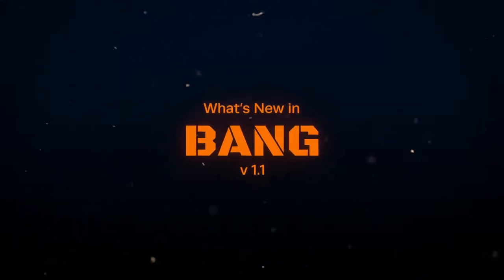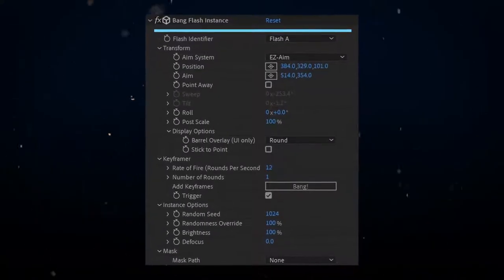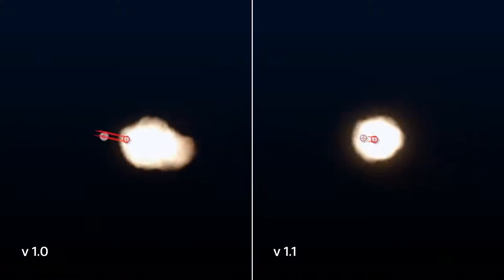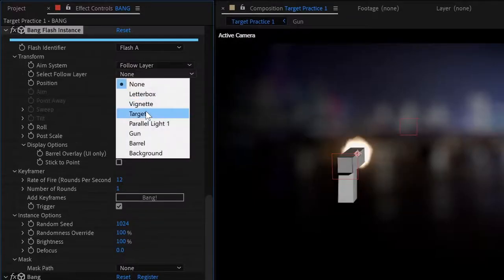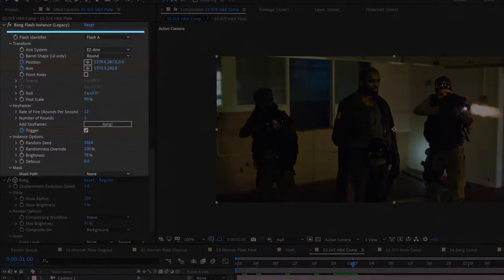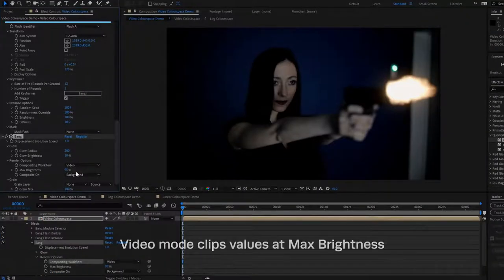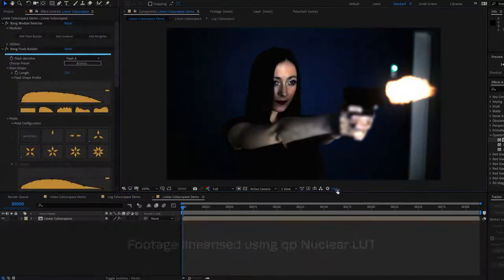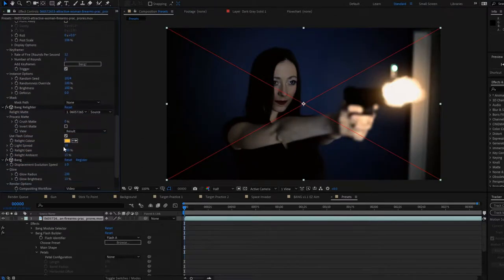Bang effect movies plugin PRO - TUTO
Bang is an After Effects plugin that allows you to easily add realistic and stylish muzzle flashes directly to your footatge. Its 3D particle system makes the unique flashes visible from any angle, taking into account After Effects' compositing cameras. Bang is a modular plugin allowing up to four different flash types and sixteen flash instances per layer, and includes the Bang Relighter module to simulate the lighting of your actors and environment.